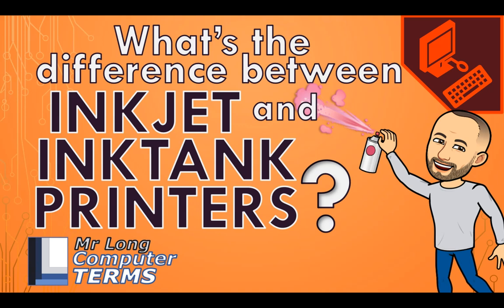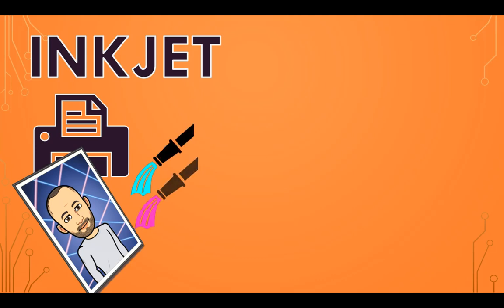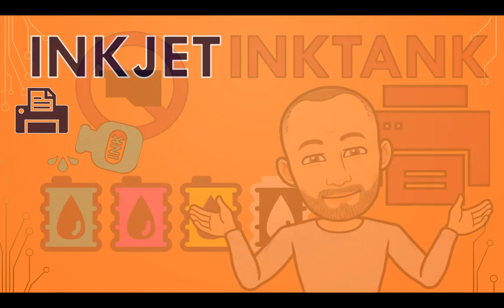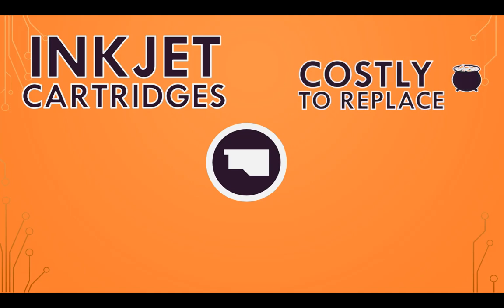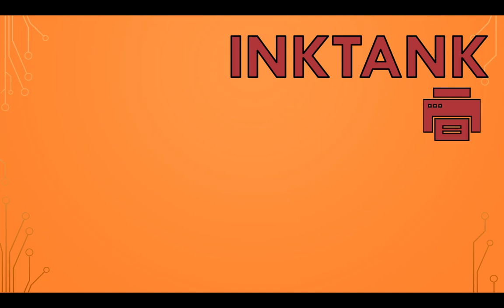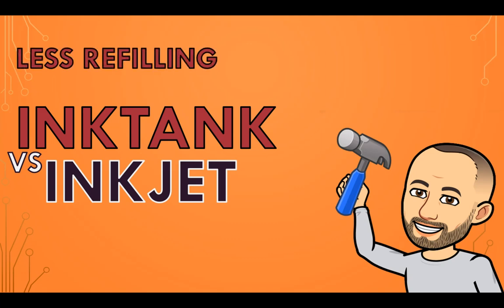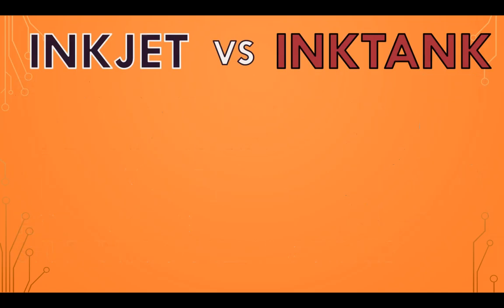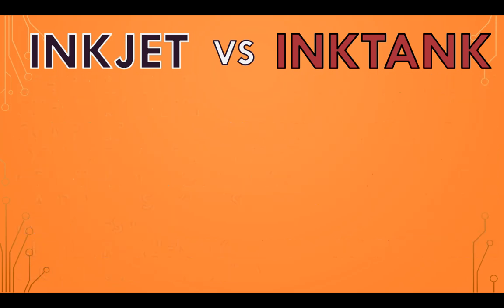Mr Long Computer Terms | What's the difference between Ink Jet and Ink Tank printers?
A new player in the printing game is Ink Tank printers. This video discusses how Ink Jet printers and Ink Tank printers work, what are the advantages and disadvantages so you can tell the difference between the two and decide which printer is best for you.

Category: Hardware